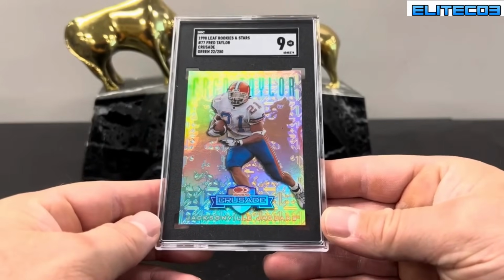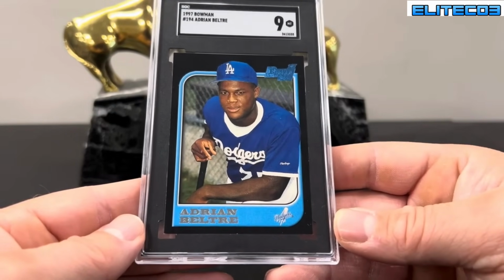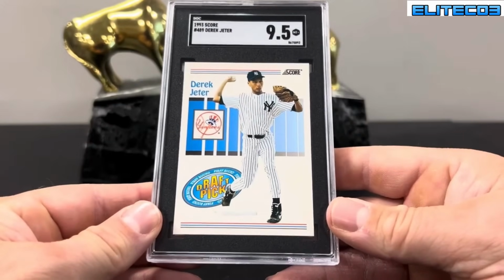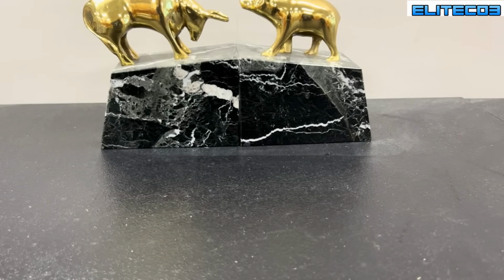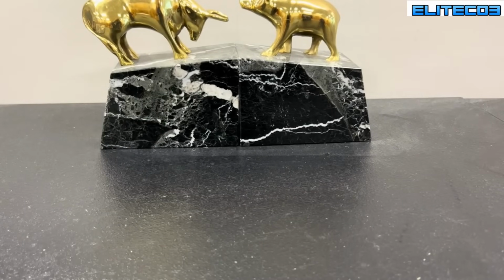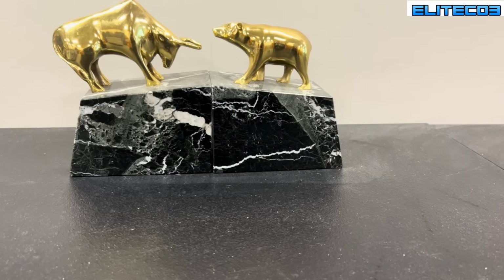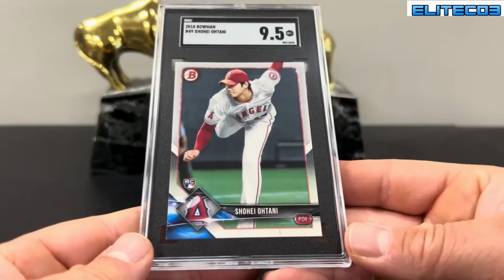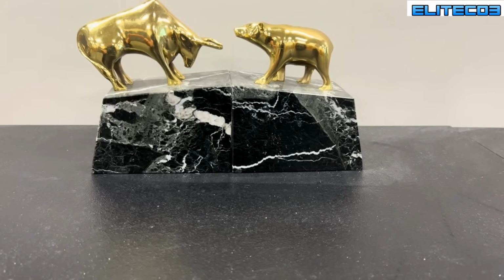SGC 150 Card Bulk Order Returns